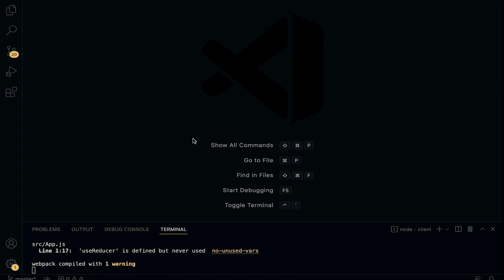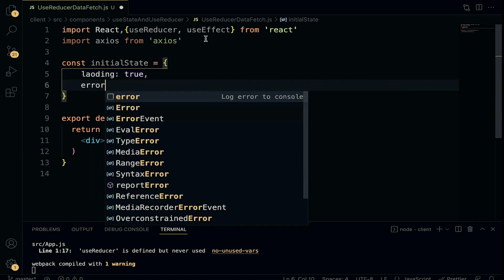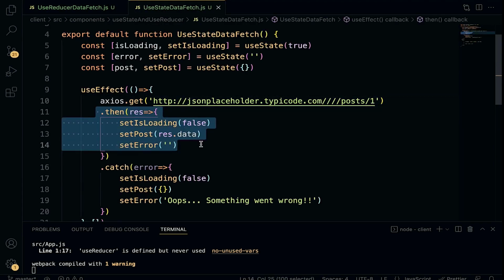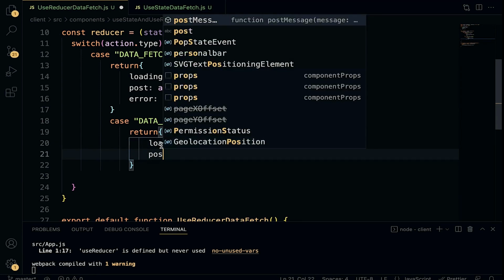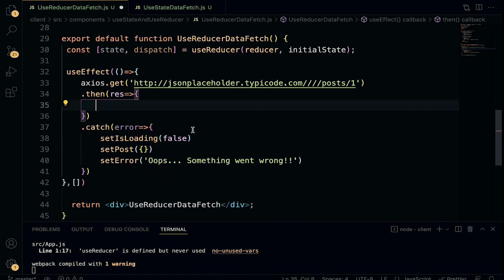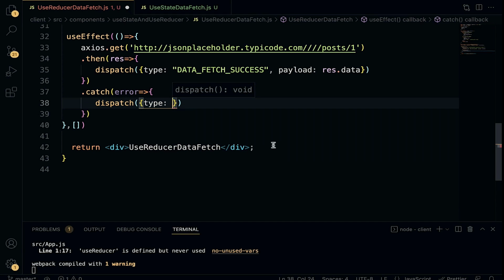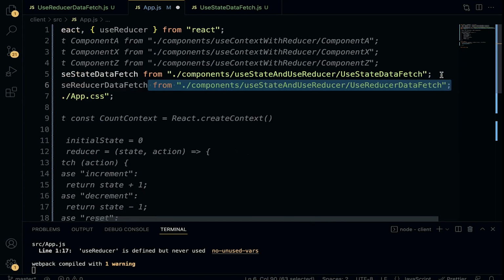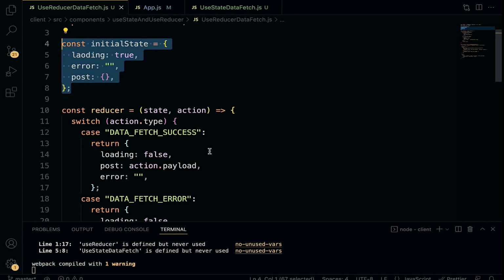React Hooks Tutorial - 23 - useReducer DataFetch